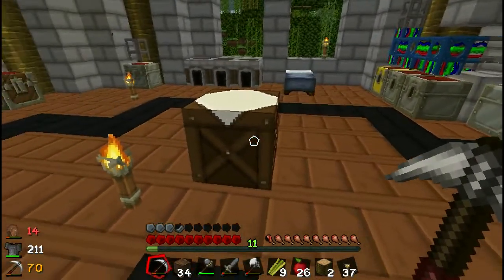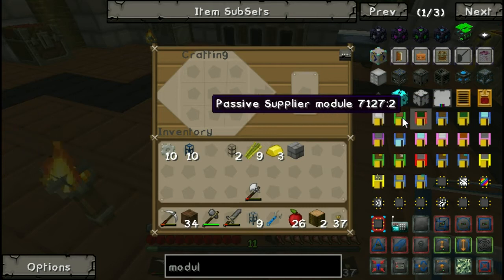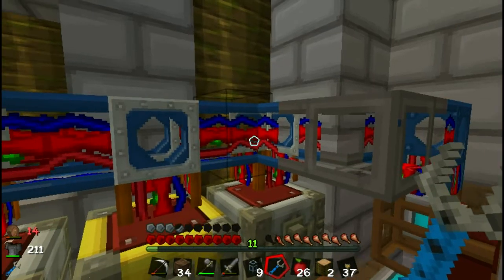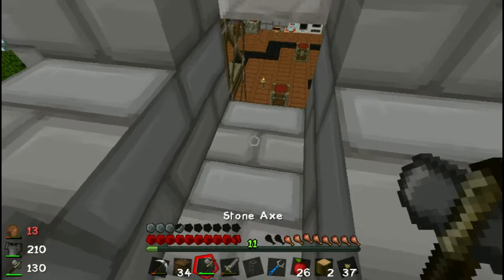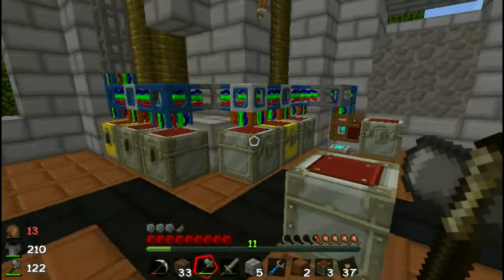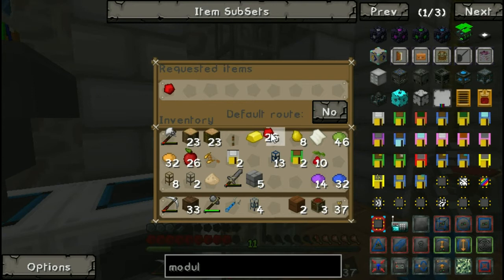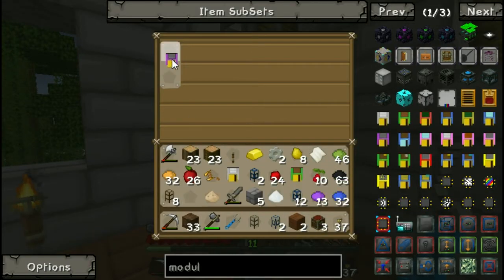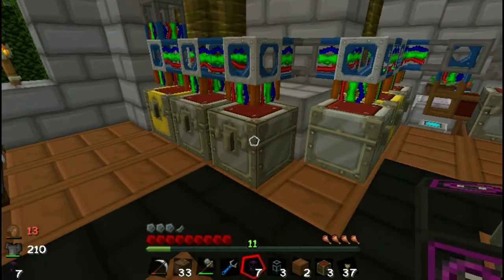Minecraft FTB Monster Let's Play #11 Logistic Chassis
We're still trying to get this sorting system working.